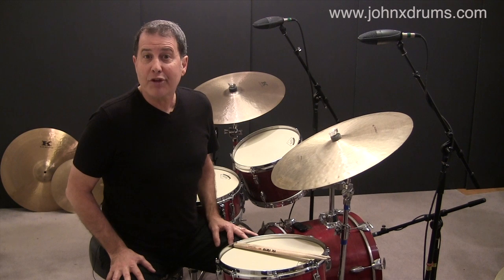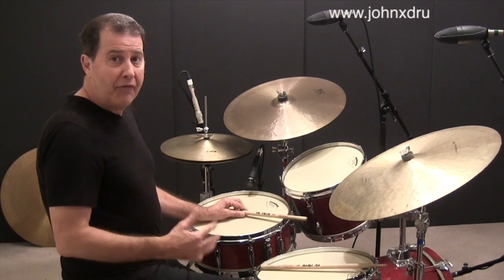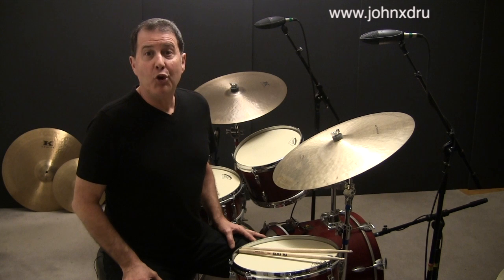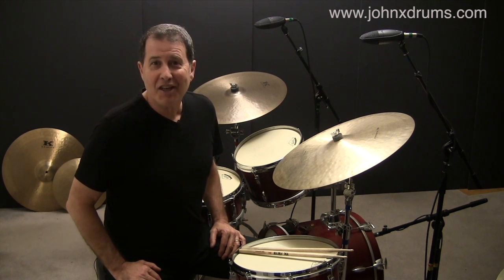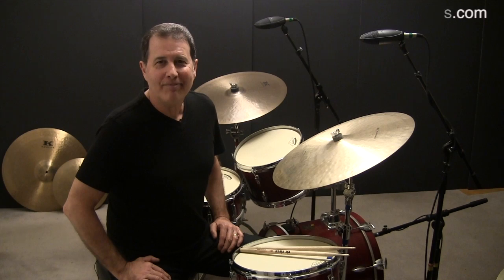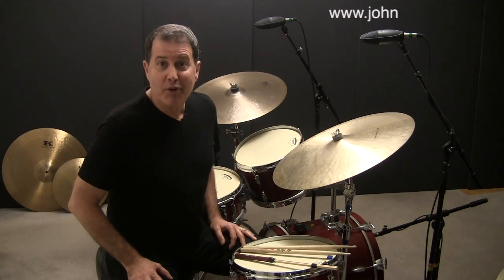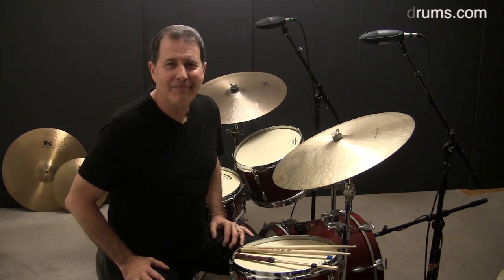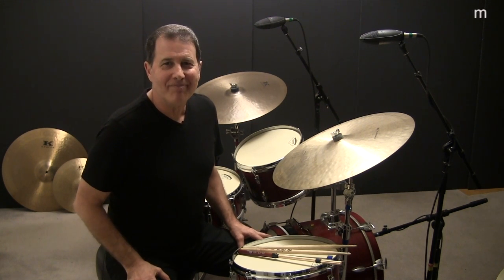Bossa Nova Drum Beat - Latin Drum Lessons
In this Latin drum lesson, you will learn how to play the bossa nova drum beat with the first lesson from my 3-part bossa nova drum lesson series. I will teach how to play one of the most popular Latin drumming beats, the bossa nova, and give you the tools to help you develop a good feel for it.

In lessons 2 and 3, I will teach you a variety of commonly used snare drum variations, help you with your left hand independence and teach you some very useful transition and drum fill concepts.

**Be sure to check out my drum grooves, beats and rhythms playlist

Become a member of JohnX Online drum lessons to gain access to lessons 2 and 3 plus the transcriptions for all 3 lessons in my Bossa Nova drum lesson series. In addition, you will gain access to over 130 step-by-step, easy-to-understand jazz, Latin and funk videos with transcriptions for each drum tutorial that will help you become the best drummer you can possibly be.

JohnX